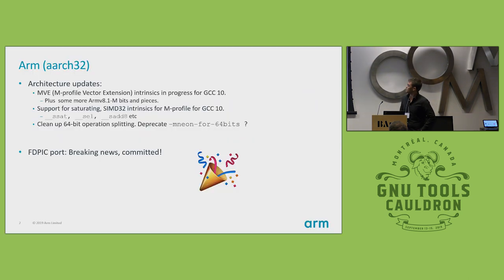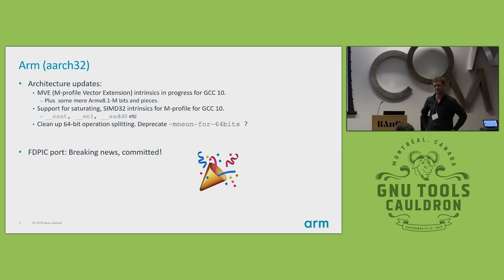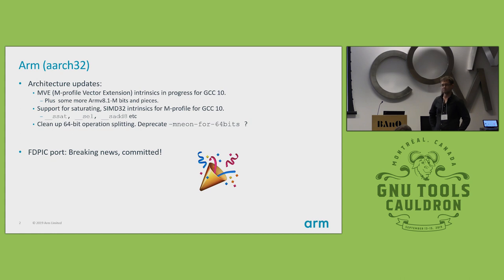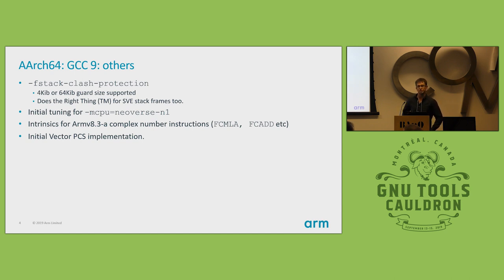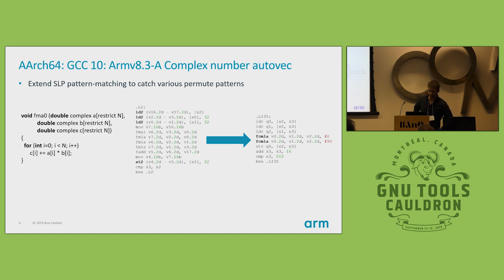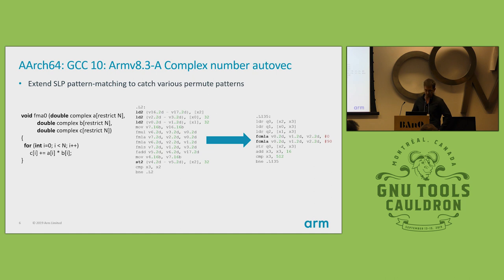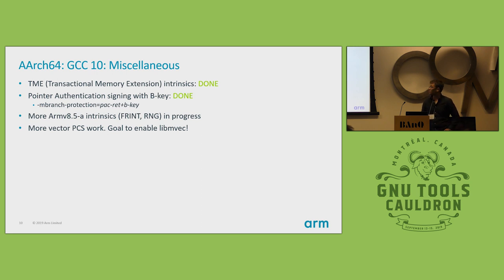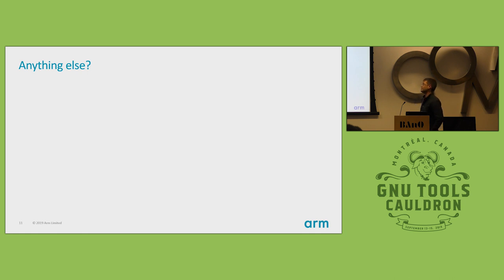Arm/AArch64 BoF - GNU Tools Cauldron 2019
Led by Kyrill Tkachov at GNU Tools Cauldron 2019